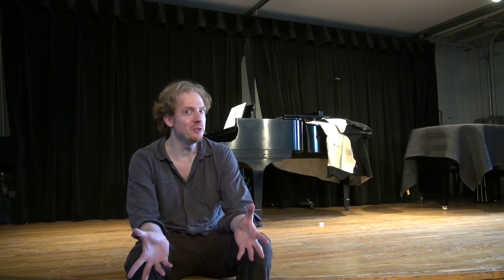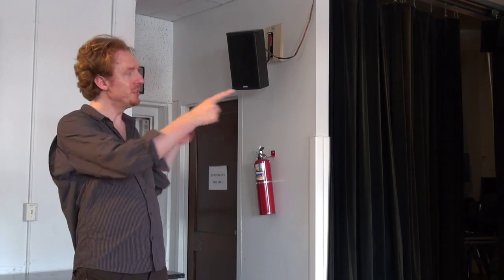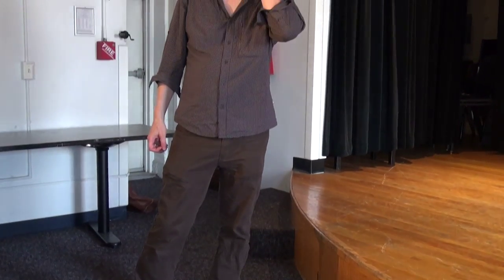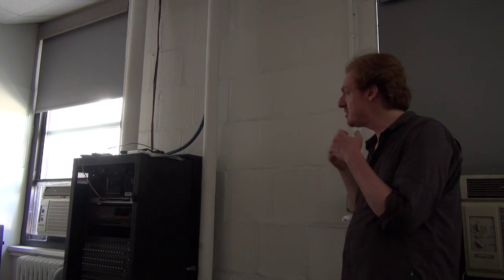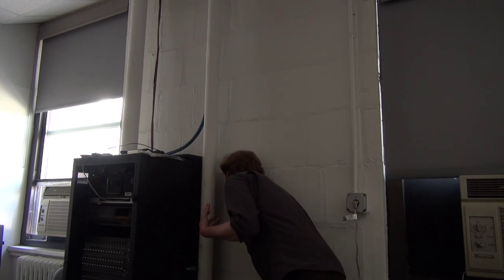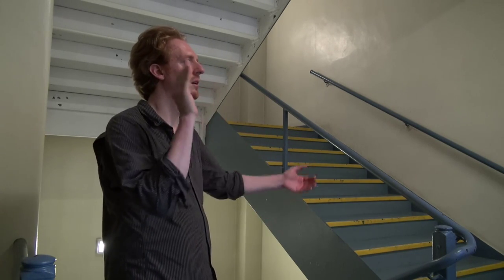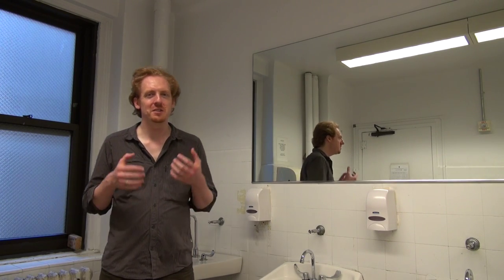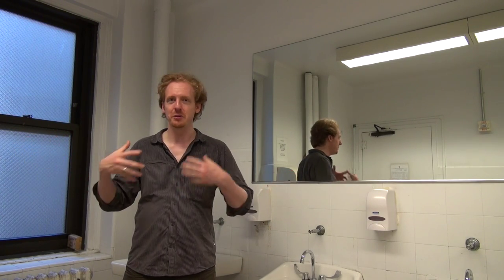DIY Recording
If you're trying to record music at home, or really anywhere other than a studio, here are some tips for making the best of your space. Ethan Hein talks about acoustics, minimizing noise, the pluses and minuses of natural reverb, and some basic mic techniques.

Here are some good resources on recording, mic technique, and audio production